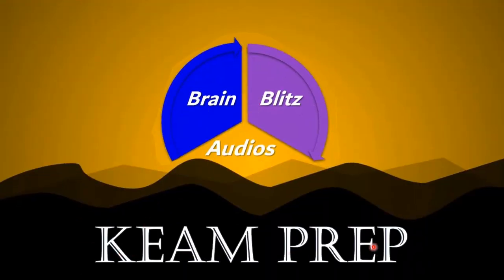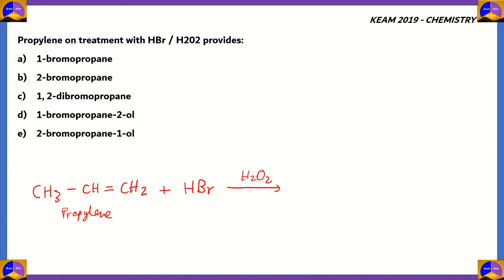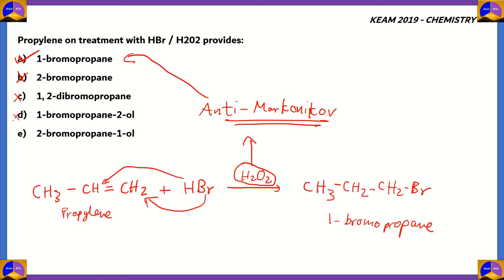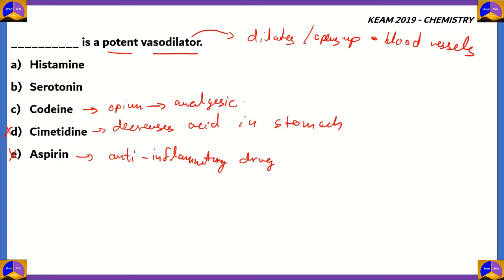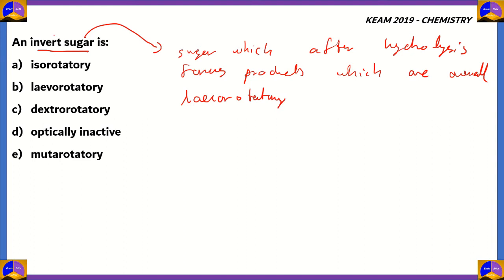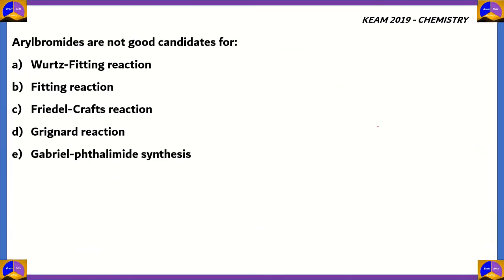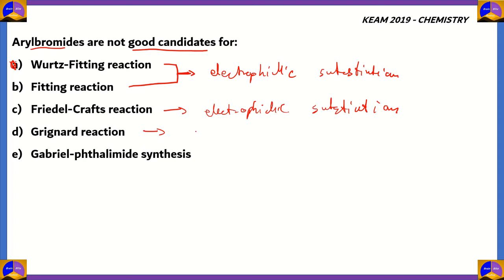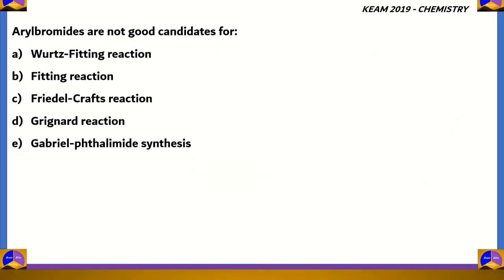KEAM 2022 Preparation | Entrance Exam MCQs | Previous Year Question Paper with Solutions | Part 08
KEAM Preparation Tips and Tricks. MCQ Solving Tricks.